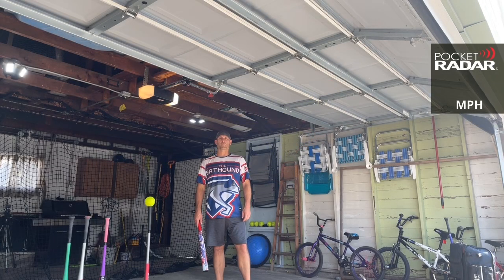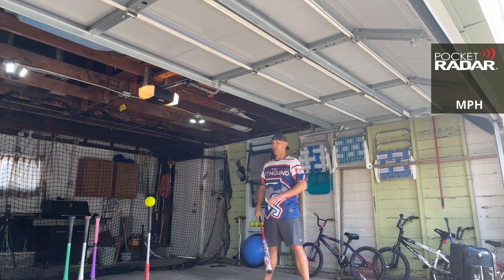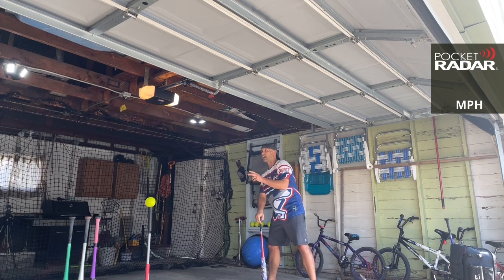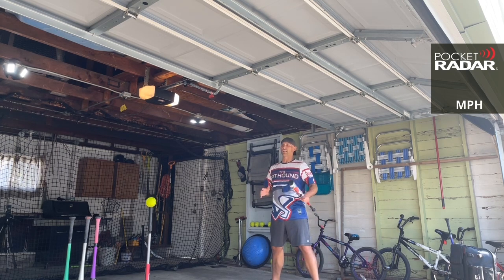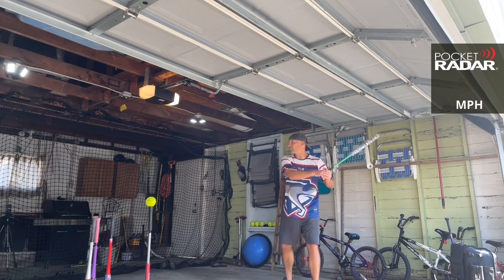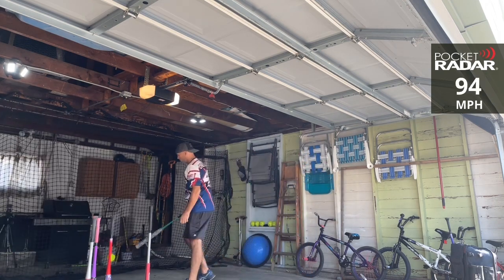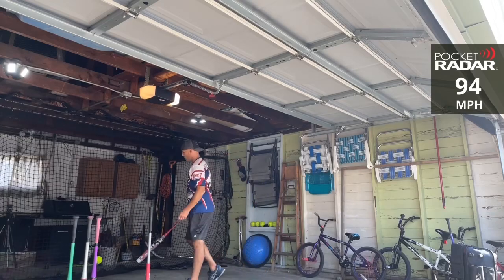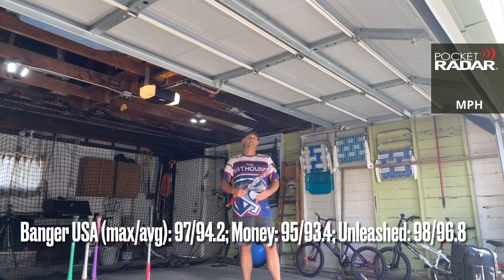REVIEW - 2021 Monsta Banger USA (ASA)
Here is a review of the 2021 Monsta Banger USA, for ASA, including the first swings on the radar.